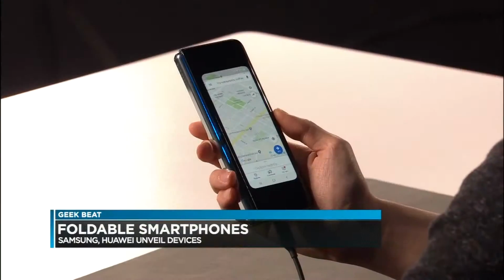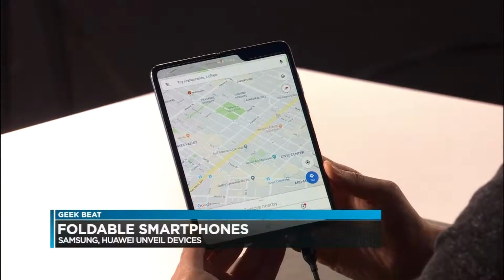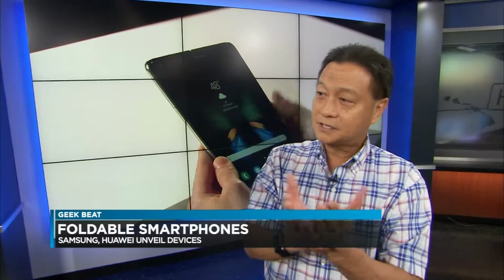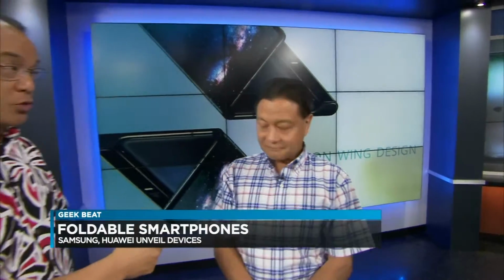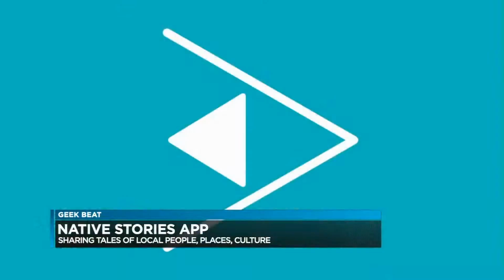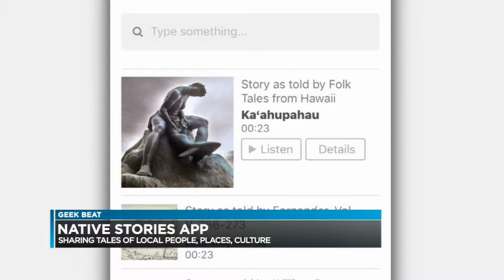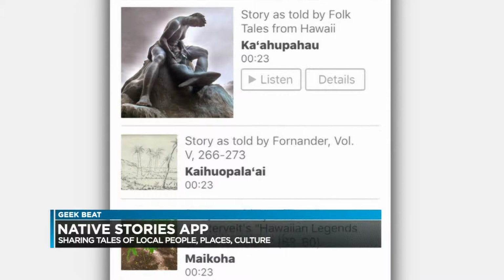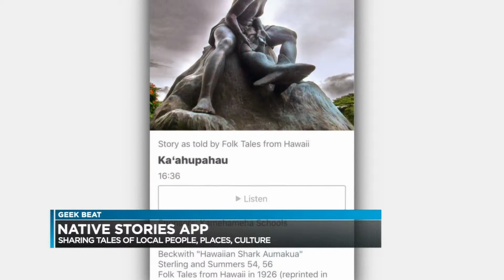Burt Lum and Ian Kitajima - Geek Beat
Geek Beat is a feature on Hawaii News Now Sunrise!  Burt Lum and Ian Kitajima are talking about foldable smartphones, Native Stories APP on iOS and Android and Microsoft Hololens 2.
Catch Burt Lum on HPR-1, Wednesdays at 6:30pm for Bytemarks Cafe.  Prgramʻs purpose is to raise the awareness of the tech economy and engage the listener in the discussion.